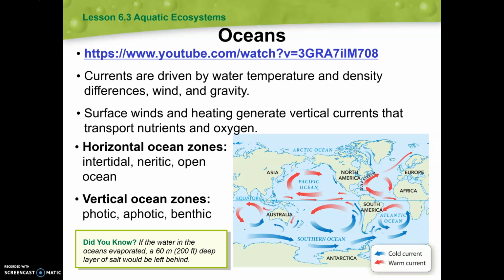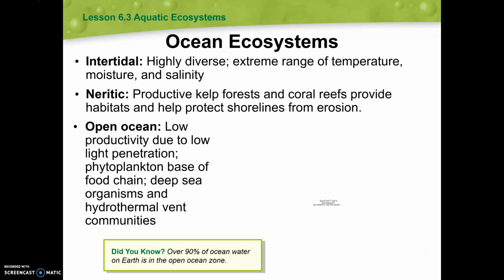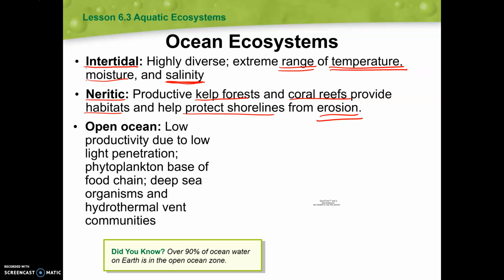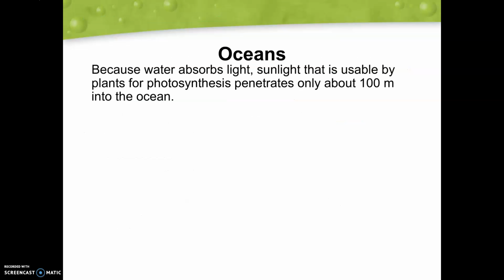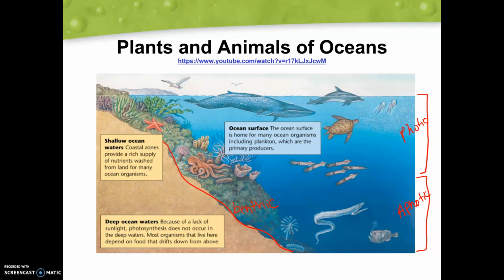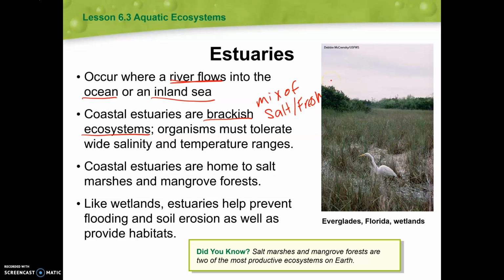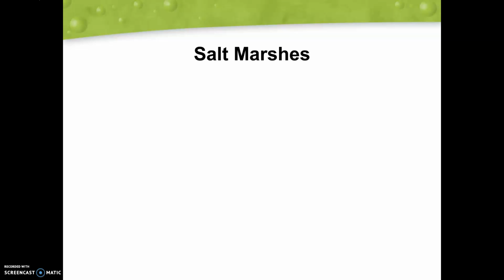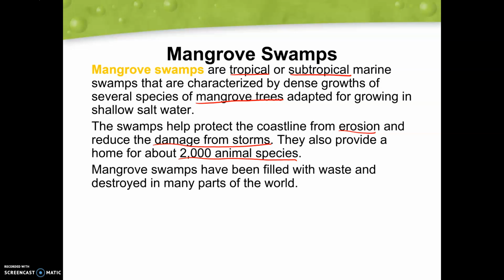Aquatic Biomes Part 3